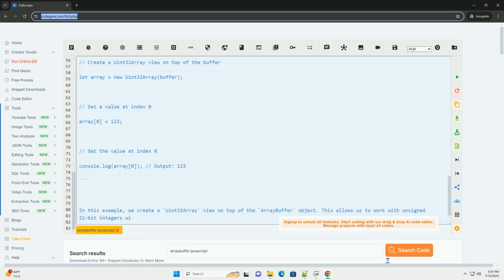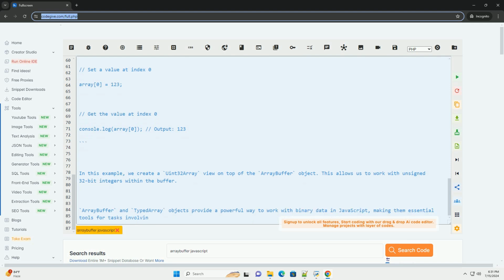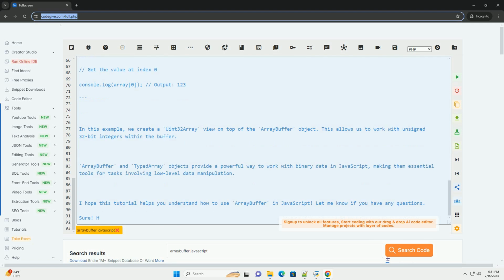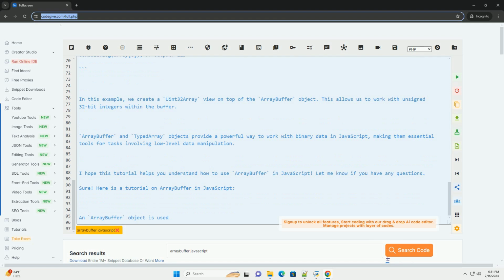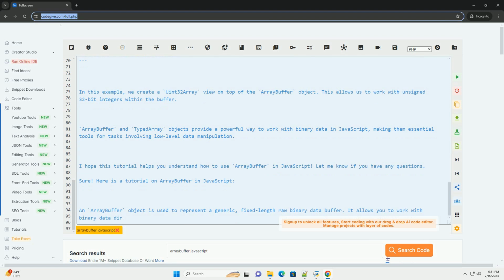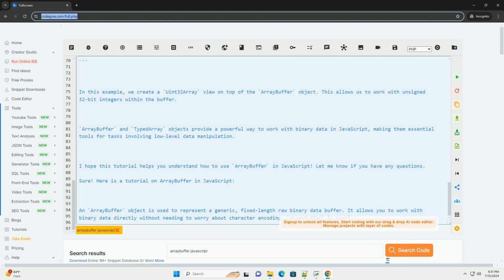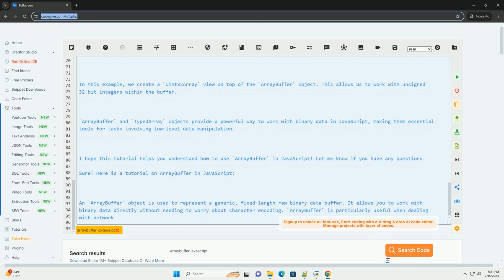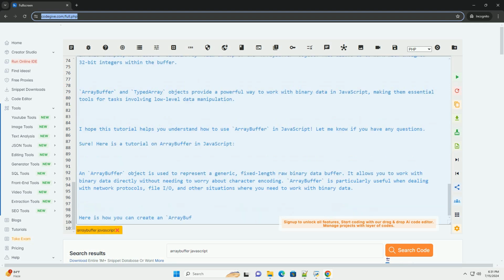arraybuffer javascript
sure! here is a tutorial on arraybuffer in javascript:

an `arraybuffer` object is used to represent a generic, fixed-length raw binary data buffer. it allows you to work with binary data directly without needing to worry about character encoding. `arraybuffer` is particularly useful when dealing with network protocols, file i/o, and other situations where you need to work with binary data.

here is how you can create an `arraybuffer` in javascript:

in this example, we first create an `arraybuffer` object with a size of 10 bytes. we then create a `dataview` object to work with the buffer. the `dataview` object allows us to read and write various types of data (e.g., integers, floats) at specific byte offsets within the buffer.

you can also create `typedarray` views on top of an `arraybuffer` to work with specific data types like `int8array`, `uint8array`, `int16array`, `uint16array`, `int32array`, `uint32array`, `float32array`, and `float64array`.

in this example, we create a `uint32array` view on top of the `arraybuffer` object. this allows us to work with unsigned 32-bit integers within the buffer.

`arraybuffer` and `typedarray` objects provide a powerful way to work with binary data in javascript, making them essential tools for tasks involving low-level data manipulation.

i hope this tutorial helps you understand how to use `arraybuffer` in javascript! let me know if you have any questions.

python websocket arraybuffer
python arraybuffer
python read arraybuffer
python blob arraybuffer
object arraybuffer python